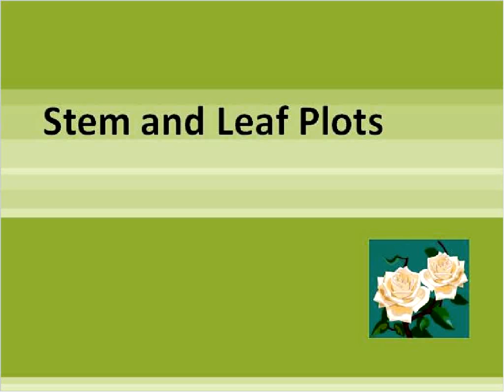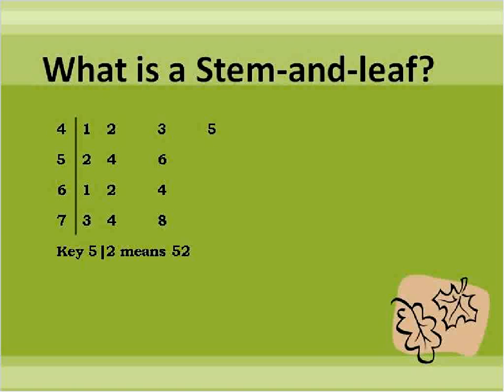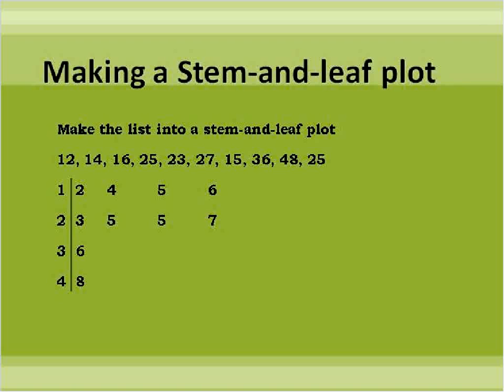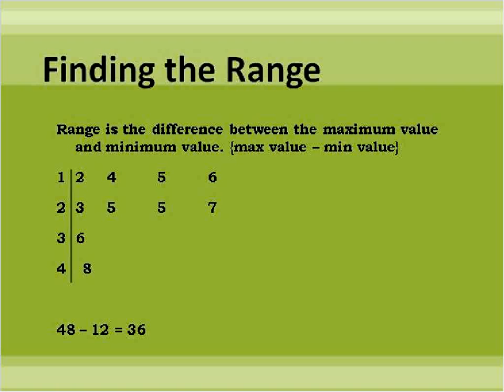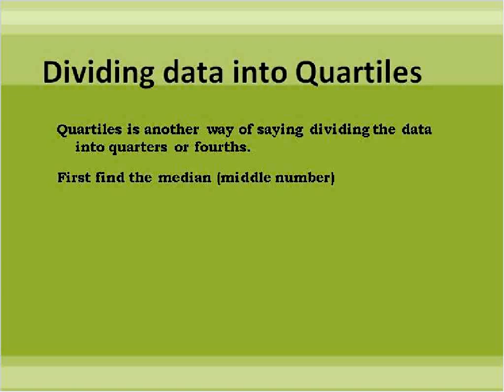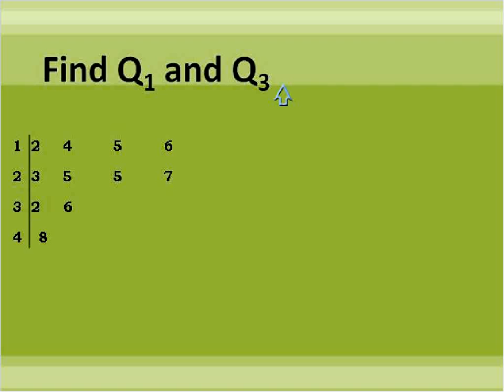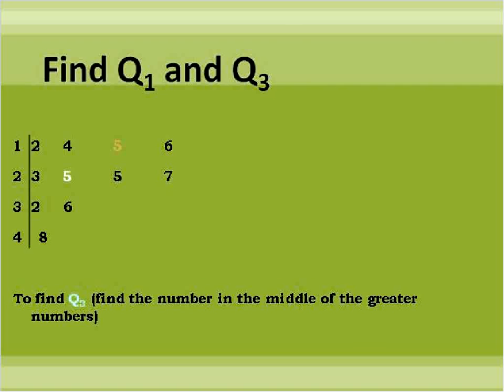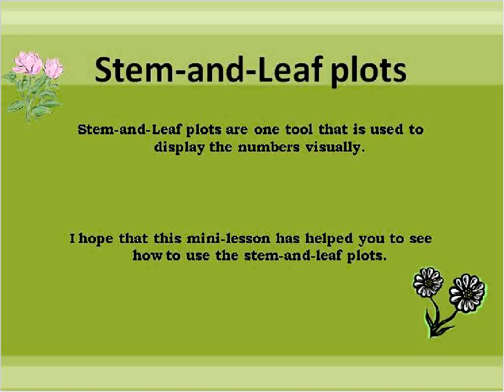Stem-and-Leaf Plot (Simplifying Math)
This video gives a brief description of a Stem-and-leaf plot, how to make them and use them to find median, range and quartiles.  I created a new video that covers the same content but has more crisp video and better audio.  The link is given right at the beginning of this video.